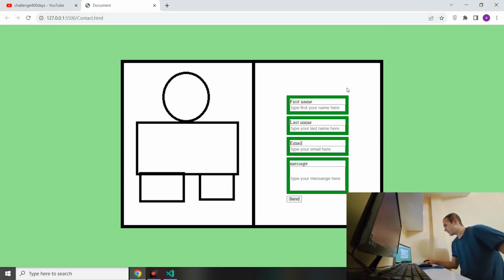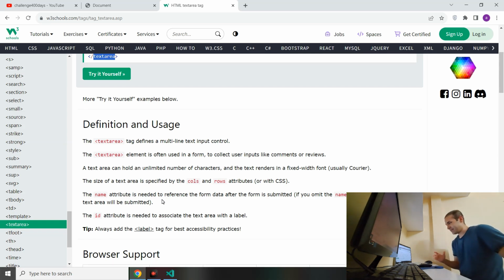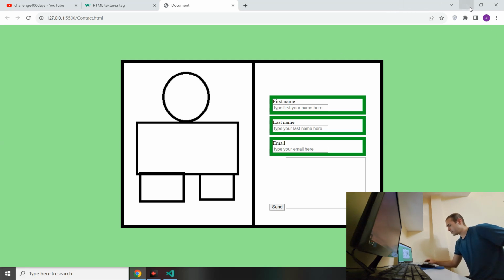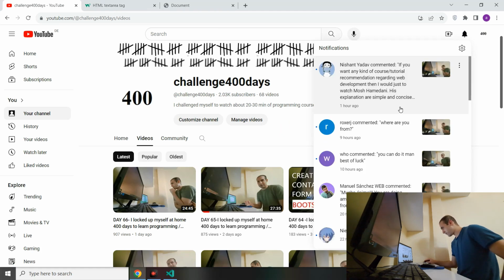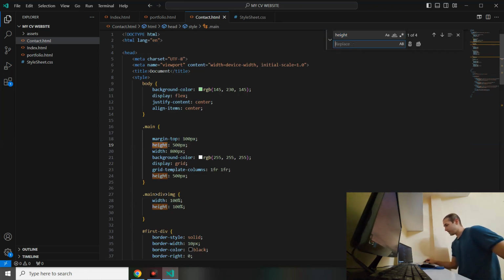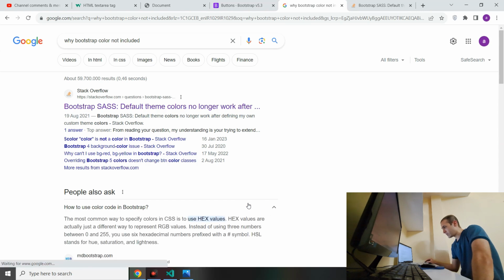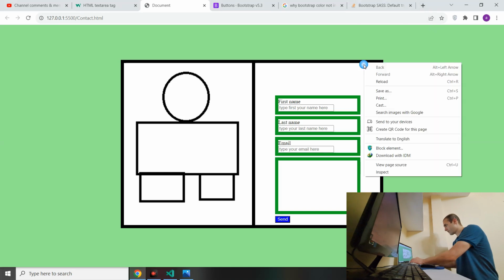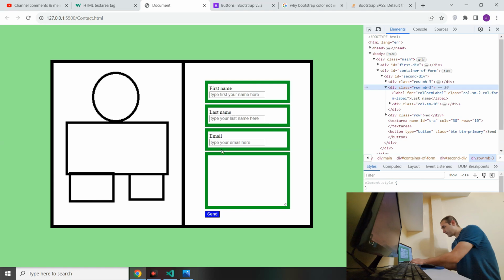DAY 67- I locked up myself at home 400 days to learn programming / 0.5 HOUR STUDY WITH ME / textarea